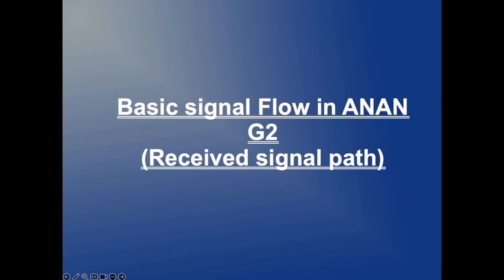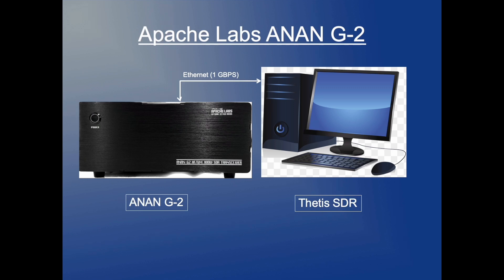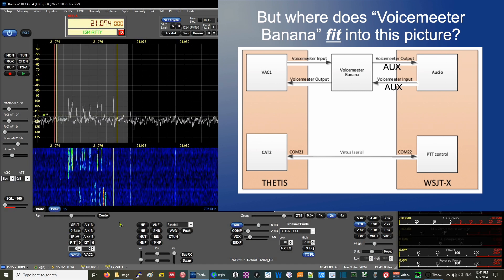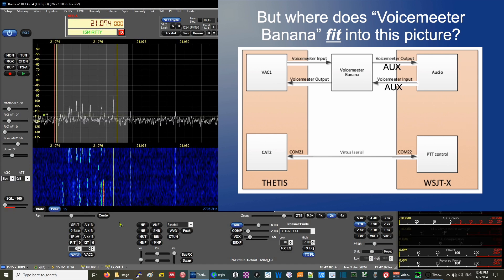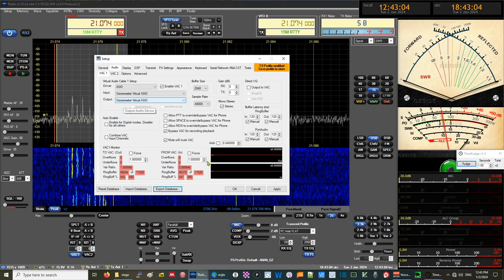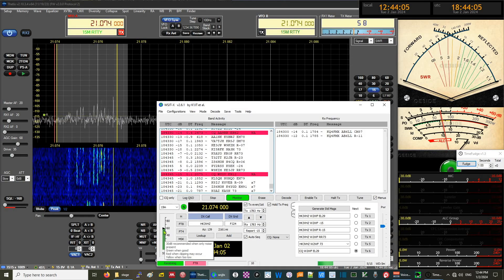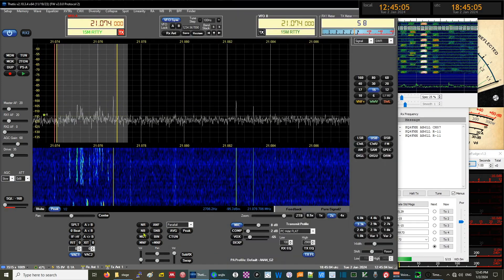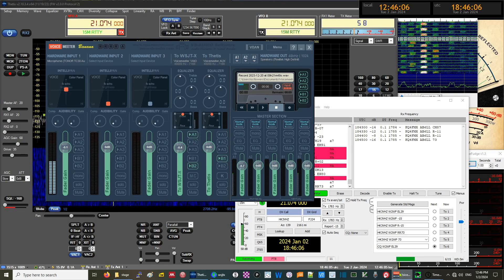WSJT-X on ANAN G-2 with Thetis SDR and Voicemeeter Banana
This quick presentation shows how to connect the ANAN G-2 running Thetis SDR to the Voicemeeter Banana program and then onto WSJT-X.